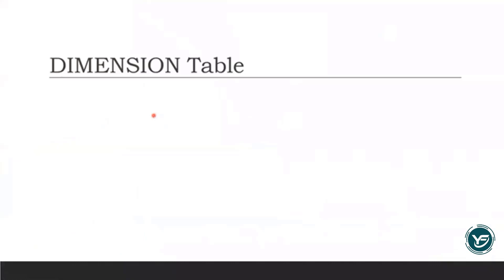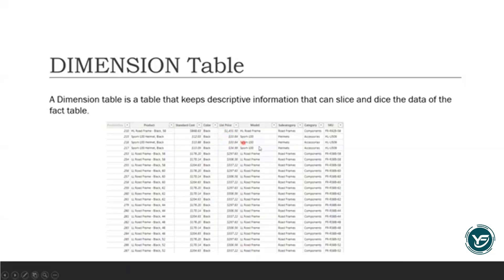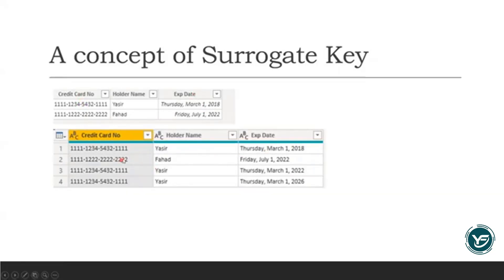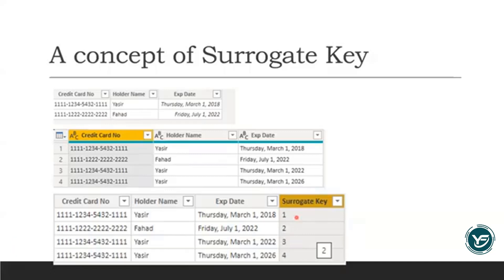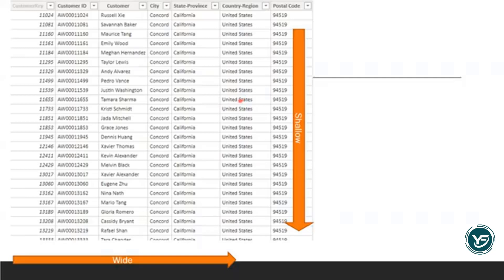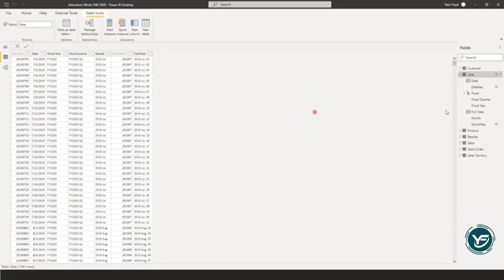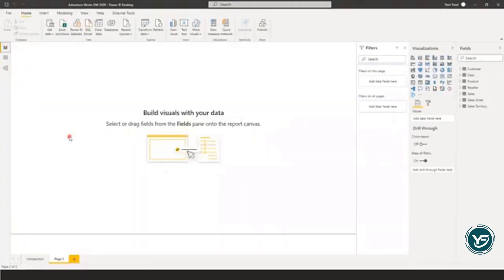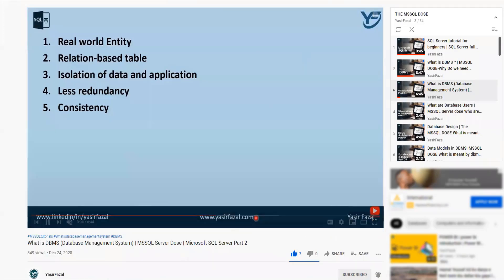Power BI | How to Create Dimension Table in Power BI | what is Surrogate Key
In this video you will learn how to create interactive power bi Dimension Table and also explain the concept of Surrogate Key.